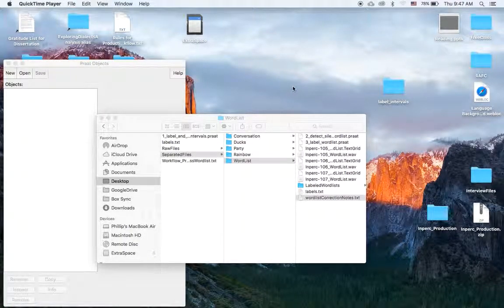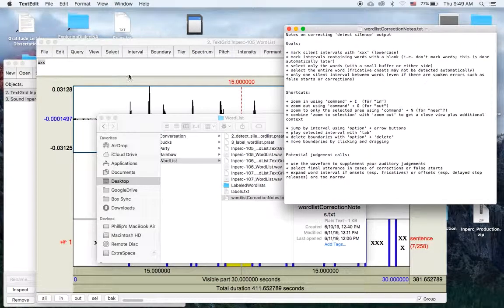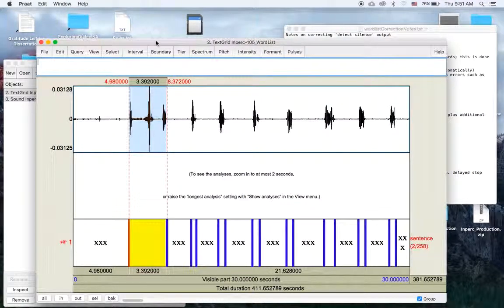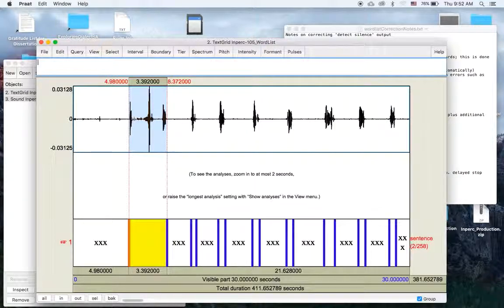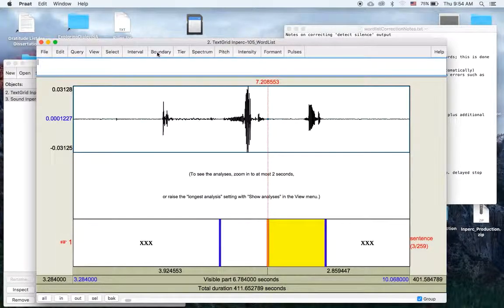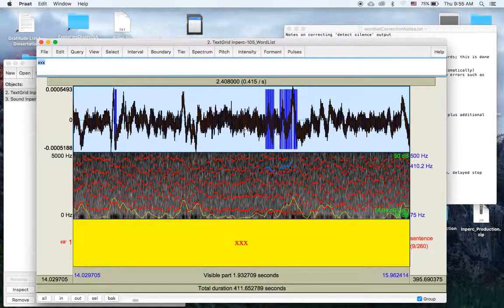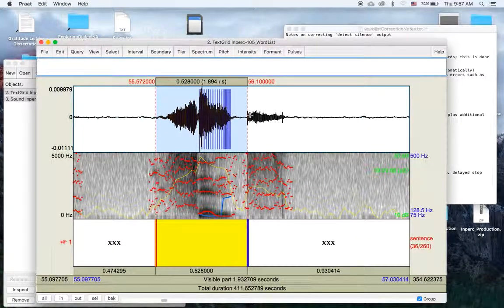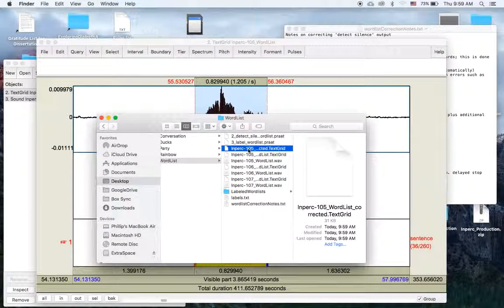Process Sociolinguistic Interview Part 3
Make manual corrections to the wordlist textgrid